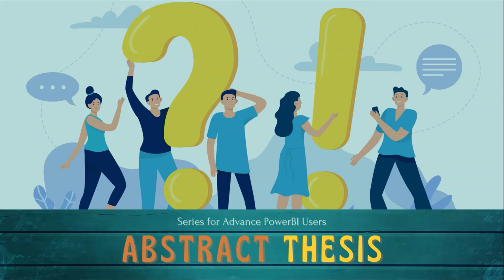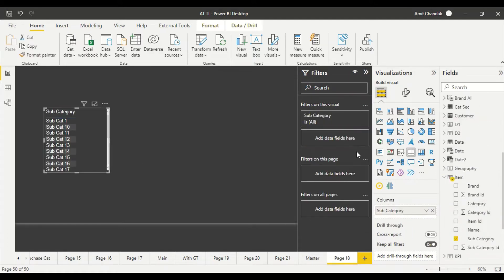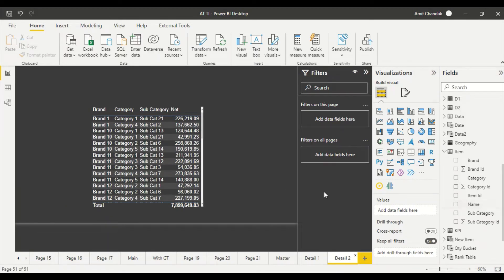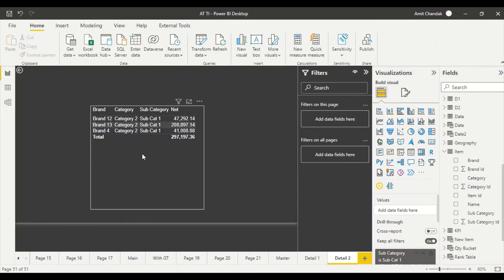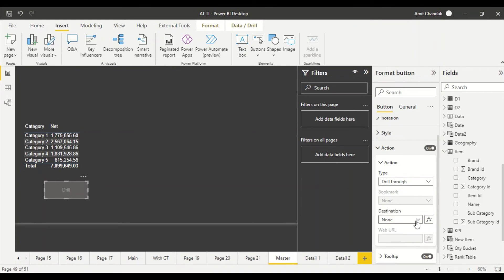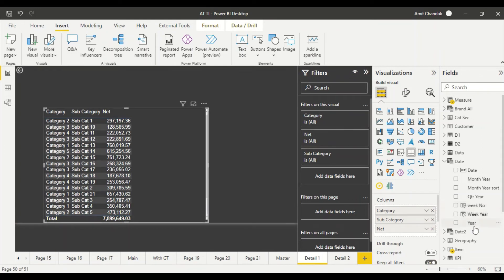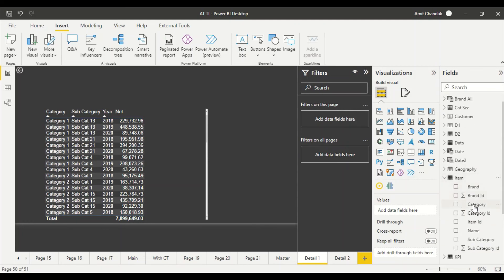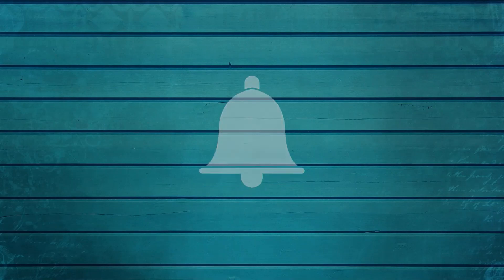Abstract Thesis 86: Power BI Drill Through - More than one level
--Content
00:00 Introduction
00:25  Drill Though
40:00  Drill Through Button